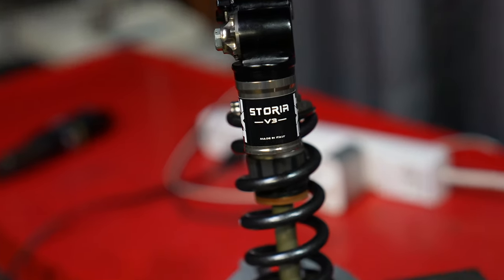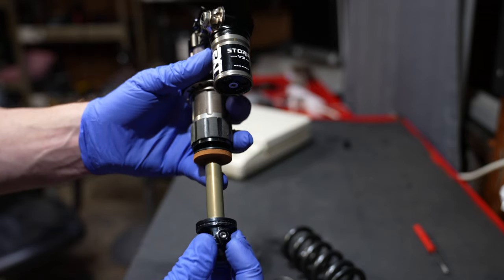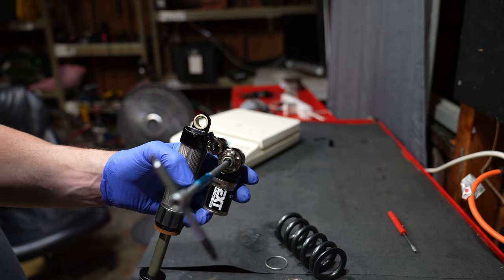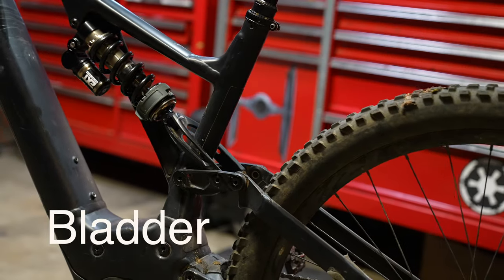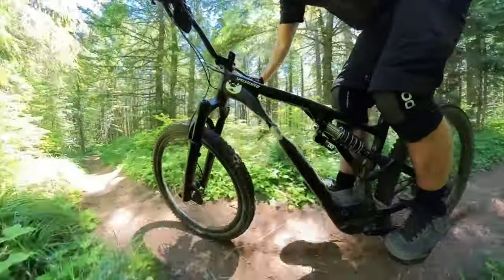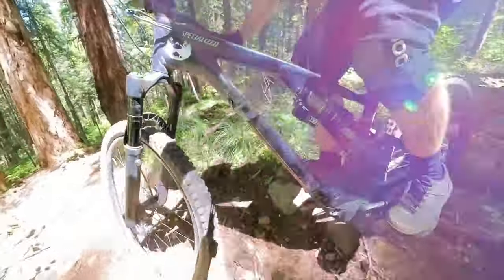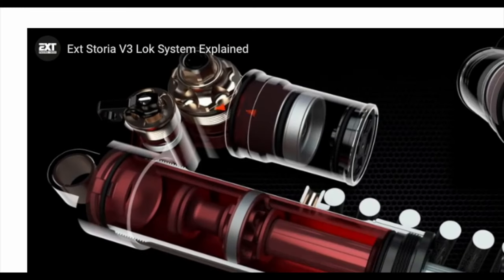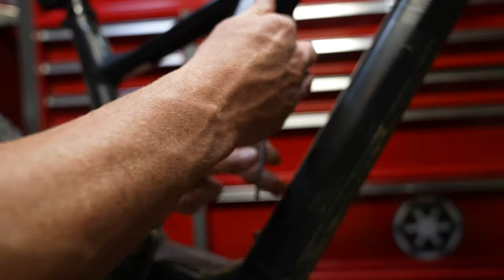EXT Storia V3 Is it STILL worthwhile?